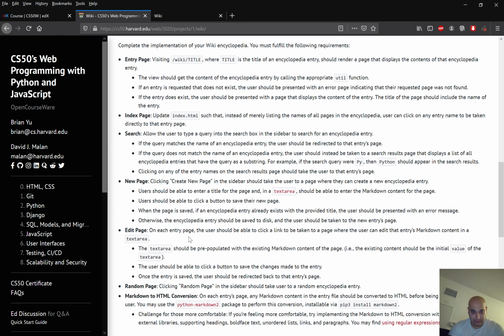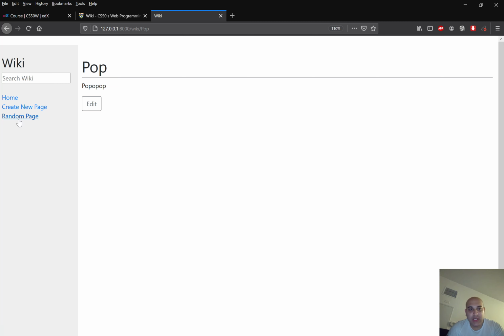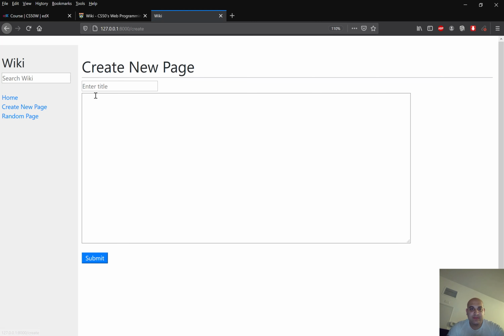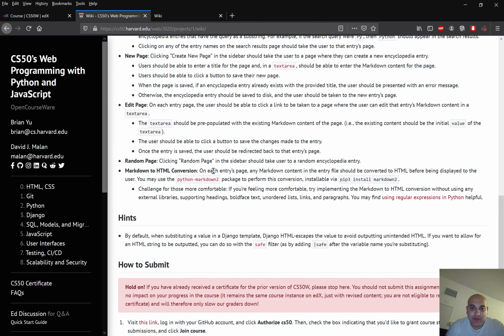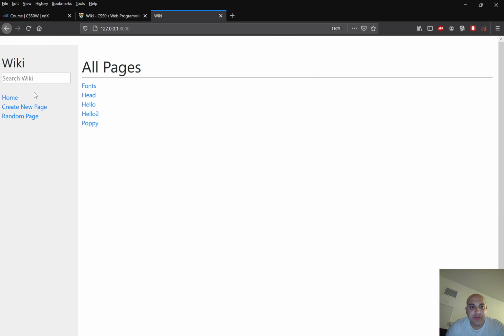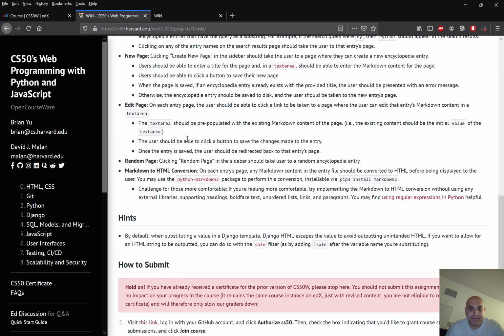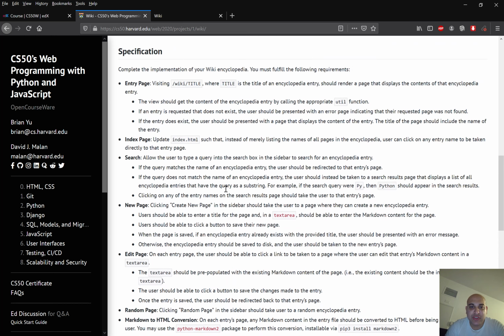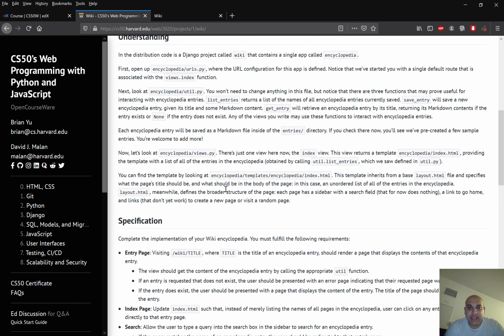cs50w project1 Wiki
Its my project 1 to create Wiki page by using Django. I used Pycharm tool to create virtual environment and I also install markdown2 and util via Python script. It shows complete queries that how to create,edit and manipulate pages in single landing page.